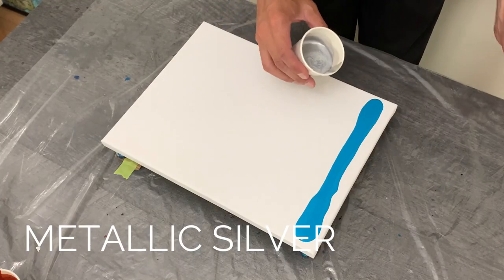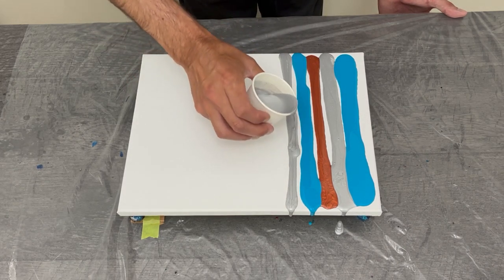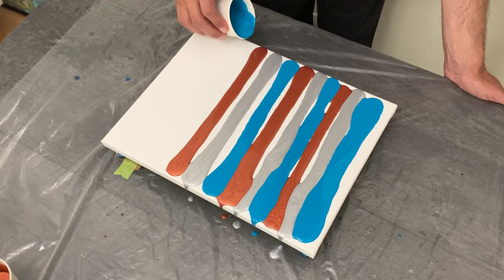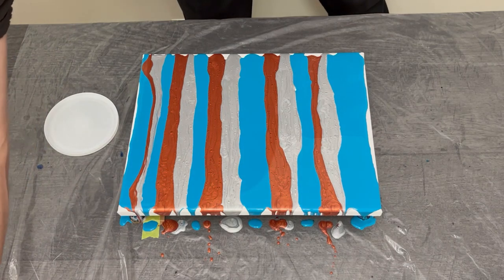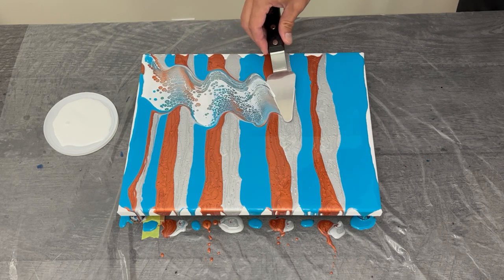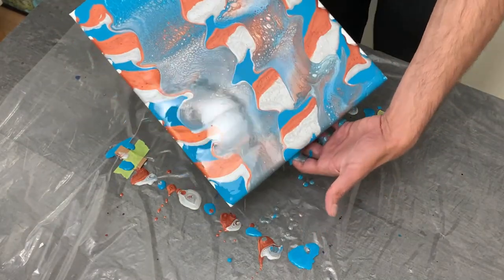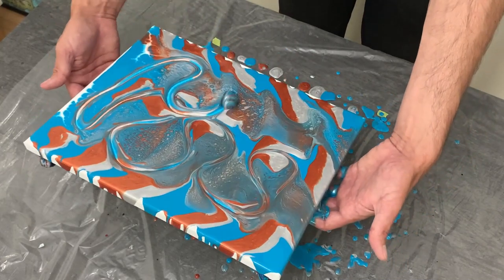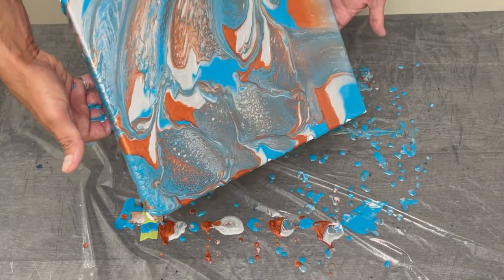Copper and Silver Metallic Acrylic Pour with a Marble Finish!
I LOVE when an acrylic pour plan works out! This acrylic pour was a redo after a technical dilemma with my camera last week, and with a great colour scheme (thanks Willa!) I couldn't be happier with this pour!

I used really simple lines and took my time with my swipe, and think the end result looks great. Each colour complimented the other and the finished piece came out just like I had hoped!

Tony

Colours Used
Turquoise
Metallic Silver
Copper

Your support goes a long way allowing me to continue to make the highest quality videos I can for everyone, so thank you!

1.5" Giant Push Pins
Butane Torch
8oz Plastic Squeeze Bottles

🎥 Equipment I Use (I have purchased all of these products and just love them!)
Mic Pop Cover

50 Piece Magnets
Diamond Glaze Glue
25mm Glass Cabachon